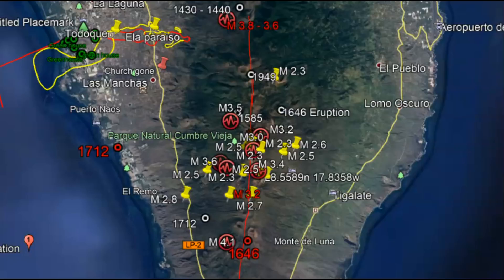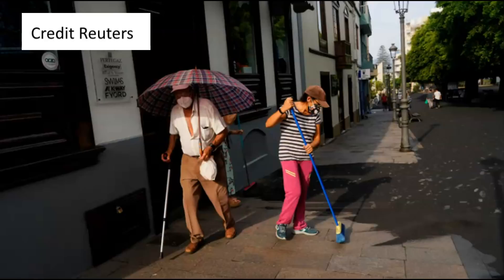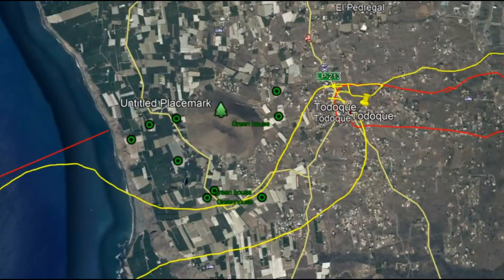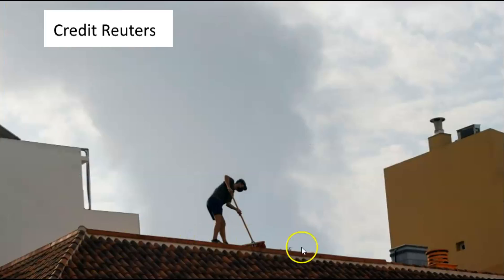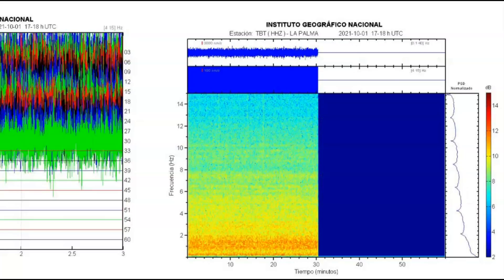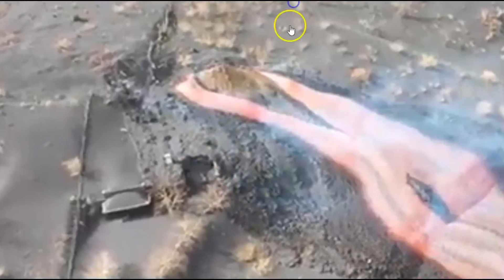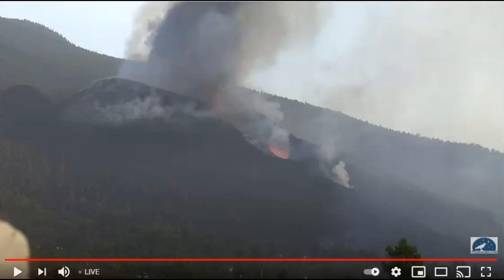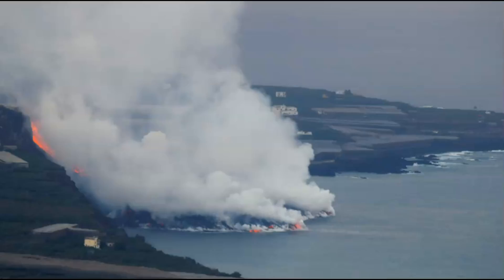Volcano Scientist Get Blasted By Volcanic Rock, 17 Earthquakes on La Palma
So why are the scientist wearing shorts and short sleeved shirts there as the work the at the volcano? Supposedly it is so if their clothing catches on fire they can quickly remove the fabric and it is not stuck to their skin. What a dangerous job this is.